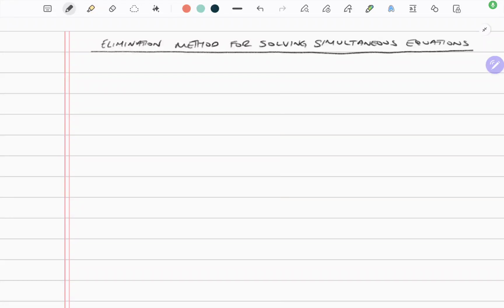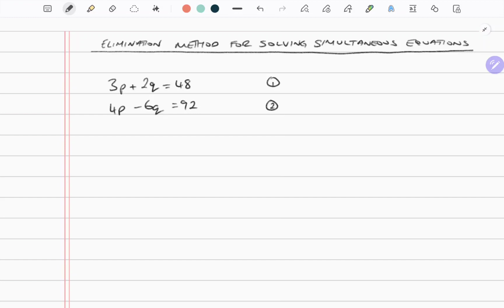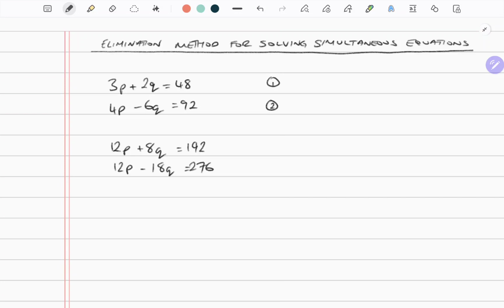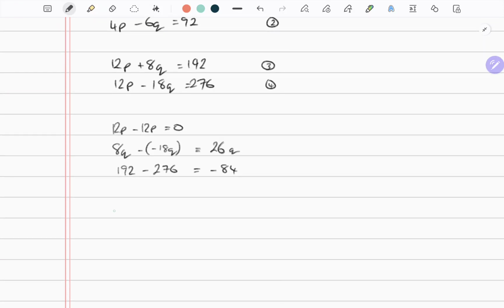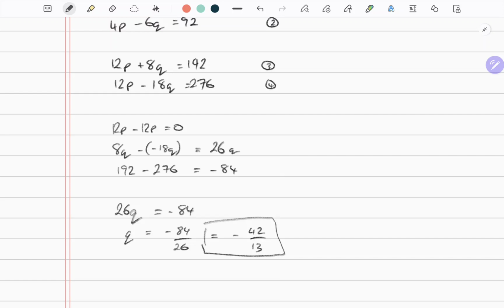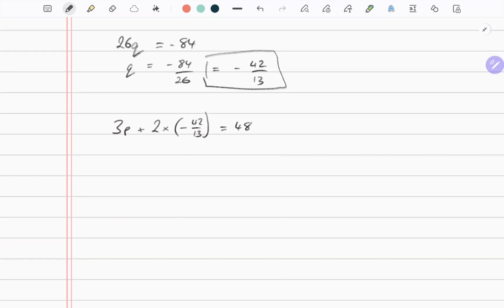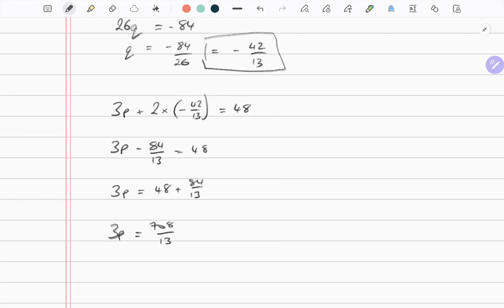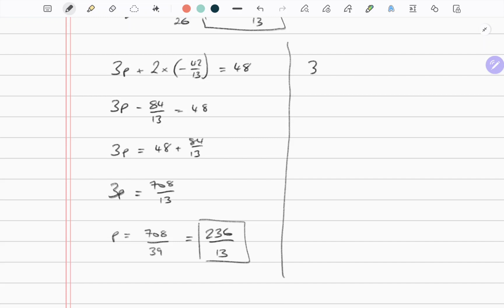Elimination Method for Solving Simultaneous Equations